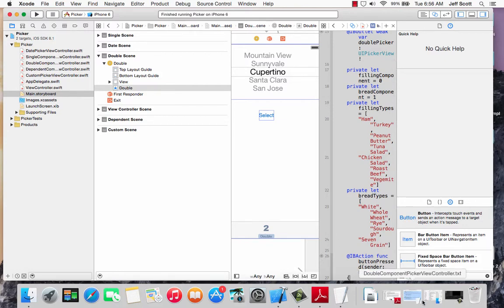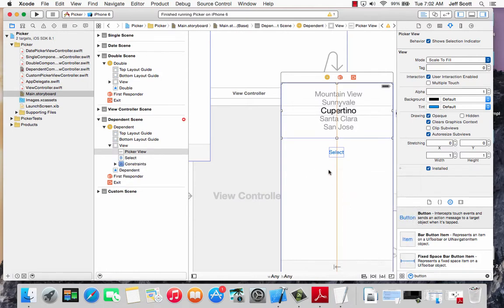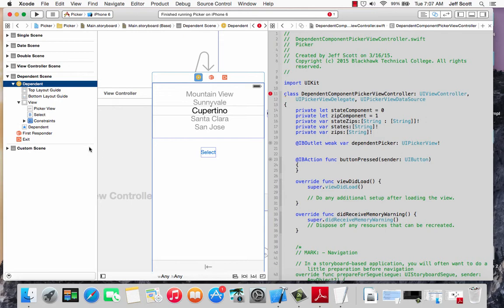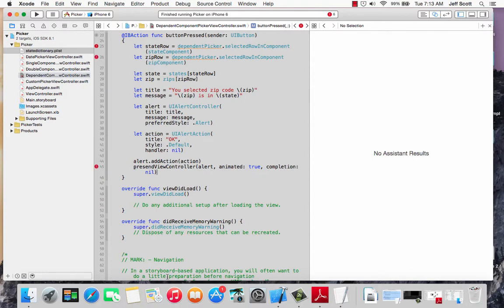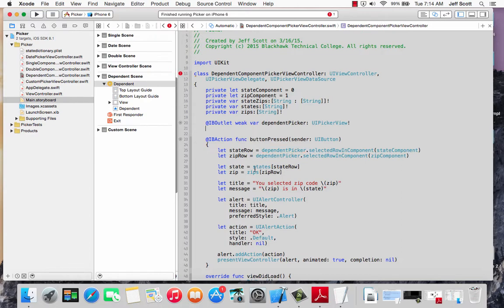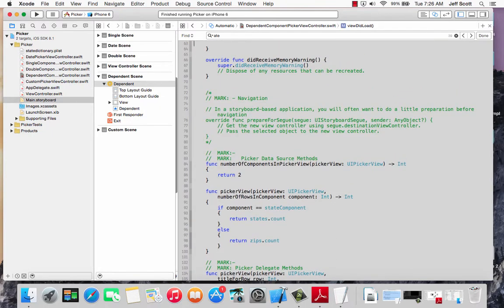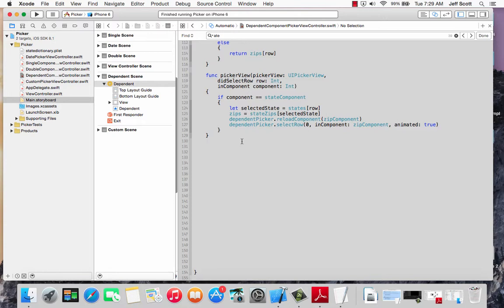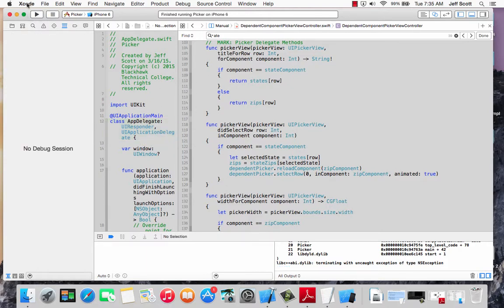152-153 Chapter07 - Pickers - Part05 - 03-17-2015